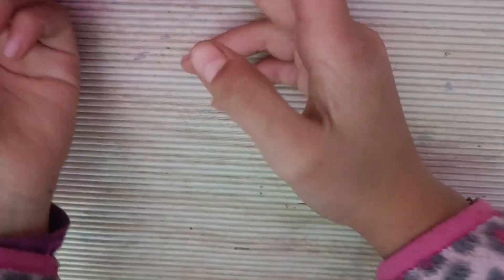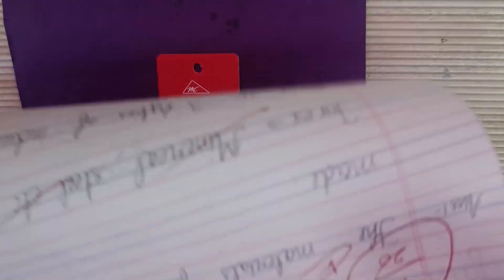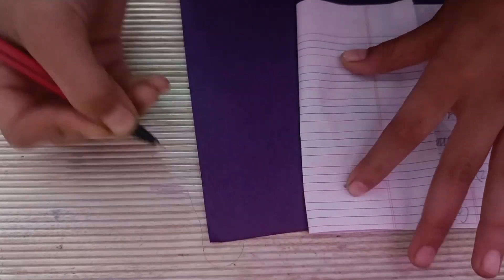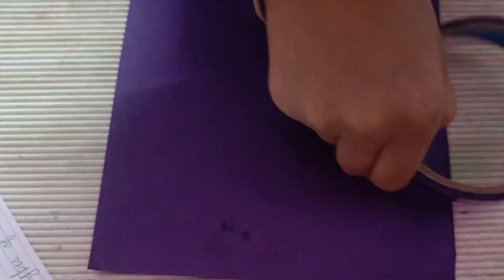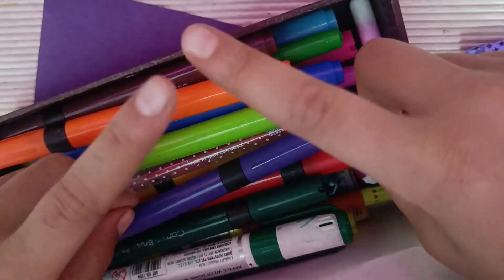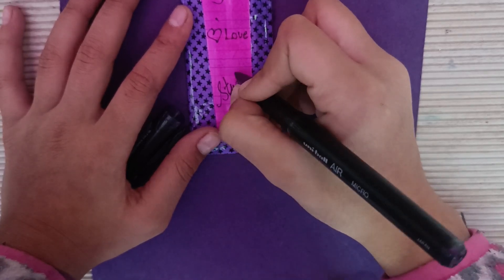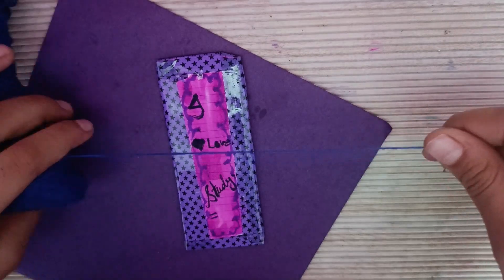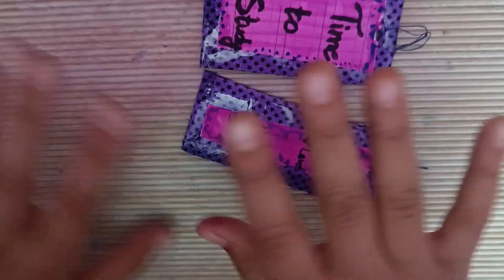How to make a book mark .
How to make a bookmark .